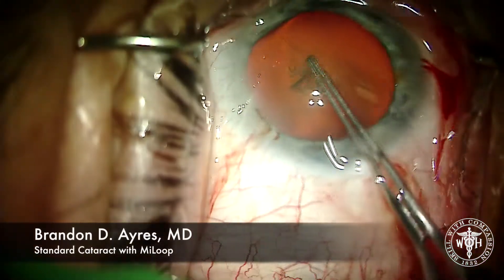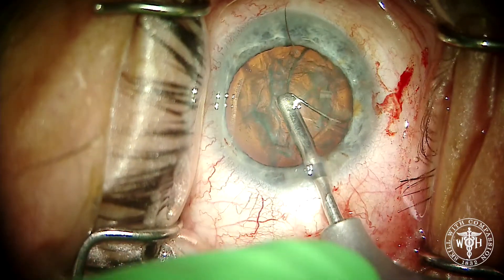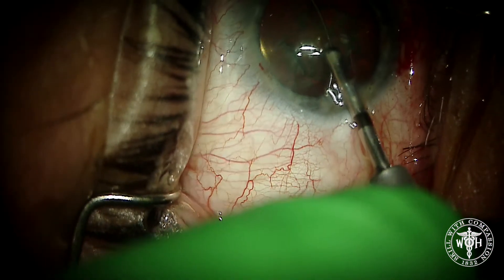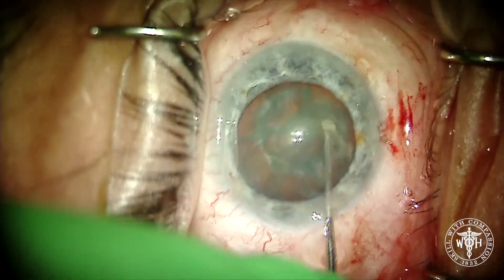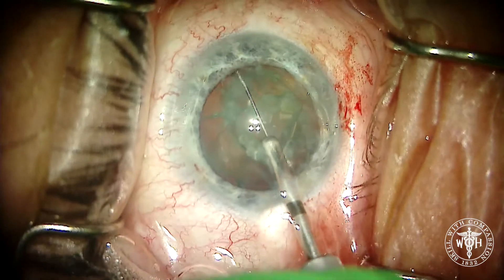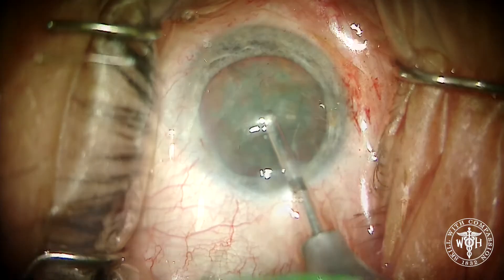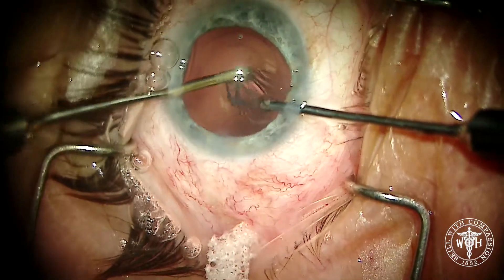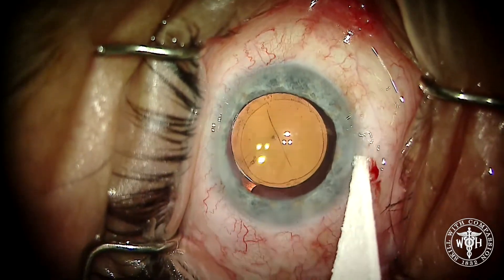Cataract removal with MiLoop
Routine cataract removed with assistance from MiLoop device by